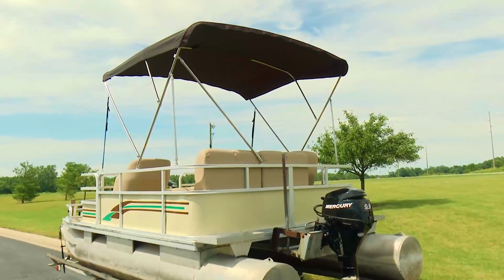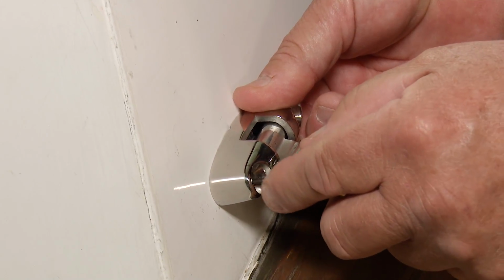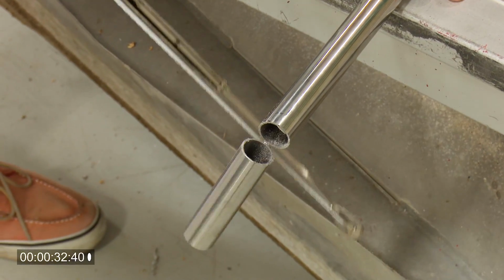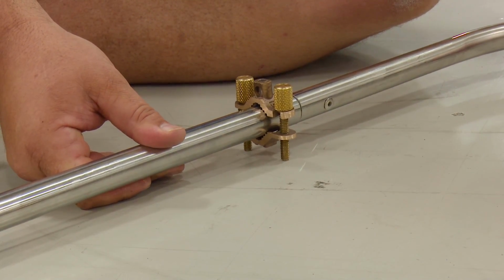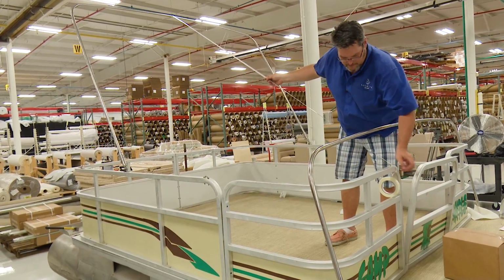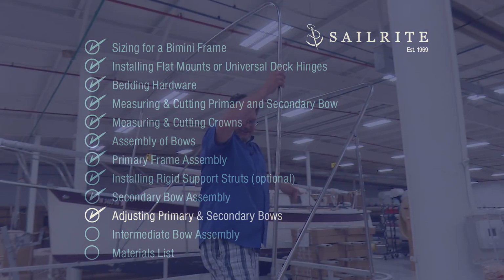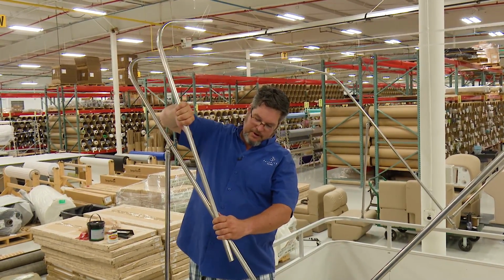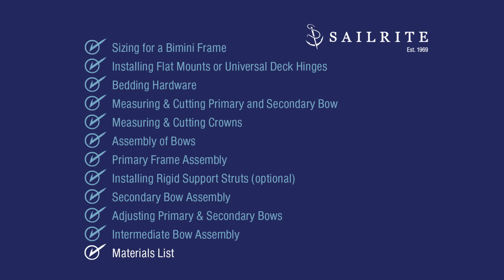How to Install a 3 Bow Bimini Frame on a Pontoon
A bimini top requires a steel frame to support it. In this video we are going to show you how to assemble a 3-Bow Bimini Frame Kit from Sailrite. We will also endeavor to show you how to pick the appropriate frame kit sized for your boat. For this video we will be installing it on a Pontoon boat, but the principles are the same for a sailboat or powerboat.

HOW TO INSTALL A 3-BOW BIMINI FRAME CHAPTER LIST:
Sizing for Bimini Frame – 0:33 min
Installing Flat Mounts or Universal Deck Hinges – 2:10 min
Bedding Hardware - 04:30 min
Measuring & Cutting Primary and Secondary Bow – 07:33 min
Measuring & Cutting Crowns – 10:33 min
Assembly of Bows – 12:17 min
Primary Frame Assembly – 16:19 min
Installing Rigid Support Struts – 18:39 min
Secondary Bow Assembly – 20:55 min
Adjusting Primary & Secondary Bows – 22:20 min
Intermediate Bow Assembly – 25:24 min
Materials List – 31:36 min

MATERIALS LIST:
Bimini Frame Kit from Sailrite
Universal Deck Hinge #103120* or Flat Mount Plate SS - Item # 42103
Phillips Oval Head Tapping Screw #10 x 1-1/4" (SS) – Item # 121251*
Rivet Stainless Steel (for Bimini & Dodger Frames) - Item # 103118 (for tubing splines only)*
Trimmable Butyl Tape 3/4" - Item # 103689
Jaw Slide Stainless Steel - 7/8" - Item # 33208 or 1" - Item #42102*
Eye End Stainless Steel - 7/8" - Item # 207 or 1" - Item # 42101*
Filament Strapping Tape 3/4" - Item # 5643*
Strap Eye Stainless Steel - Item # 28221 with Rivets (#121165) & SS Screws (#777040)*
Rigid Support Strut 7/8" Stainless Steel Pair - Item # 121152

TOOLS LIST:
Professional Heavy Duty Rivet Tool - Item # 103520
Drill Steady Tubing Tool - Item # 100967
Tape Measure, Permanent Marker, Drill, 5/32” Drill Bit, 1/8” Drill Bit, Hack Saw, Allen Wrenches, Screw Drivers

* Included in Bimini Frame Kits